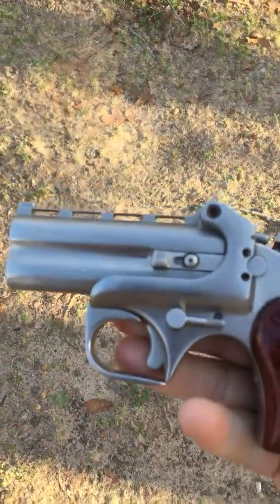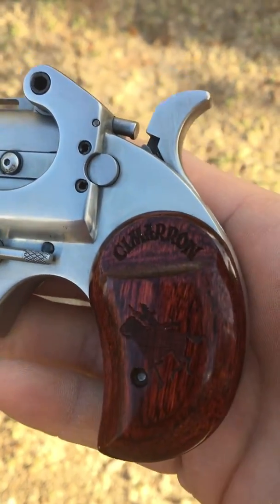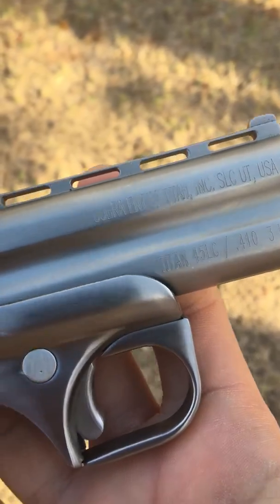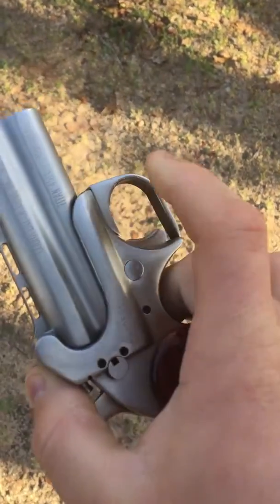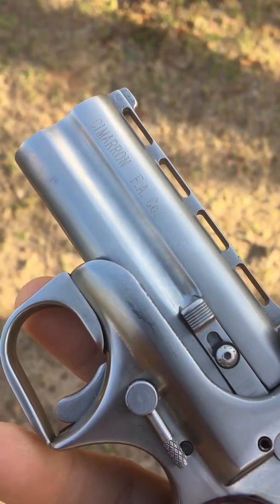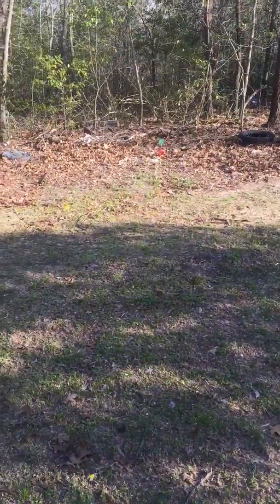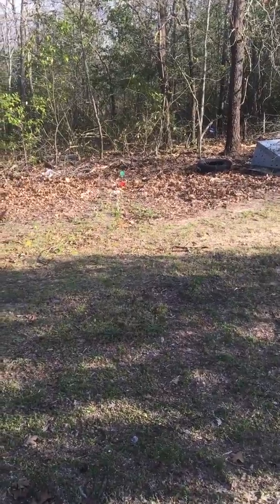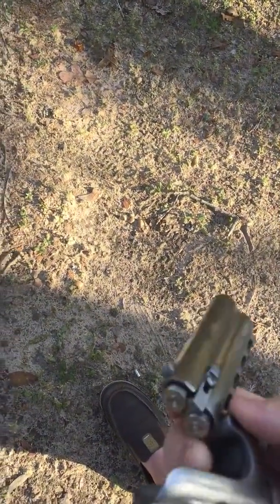Cimarron Derringer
Cimarron Titan 45LC/410 Derringer!